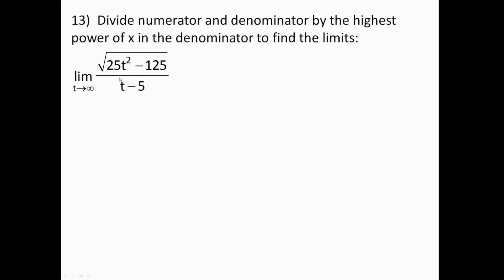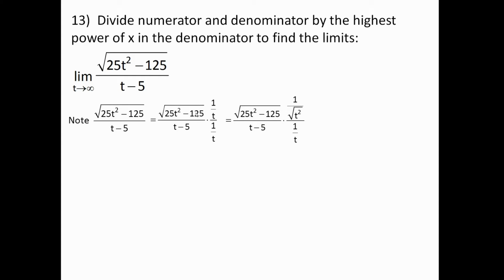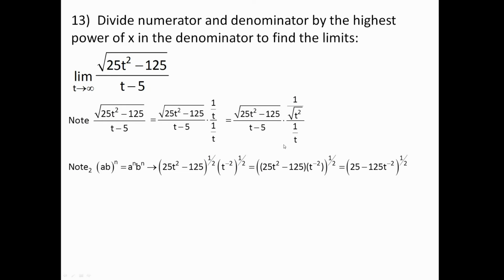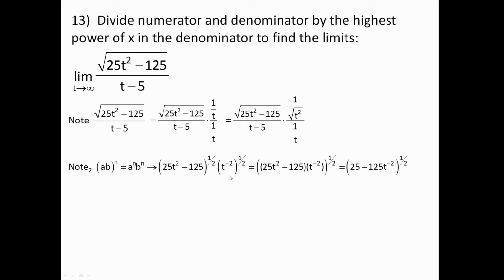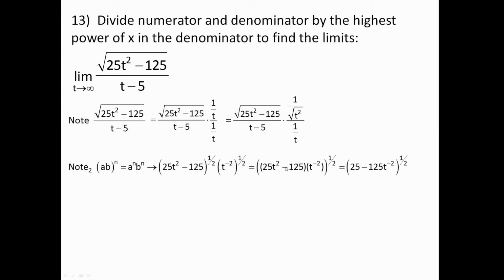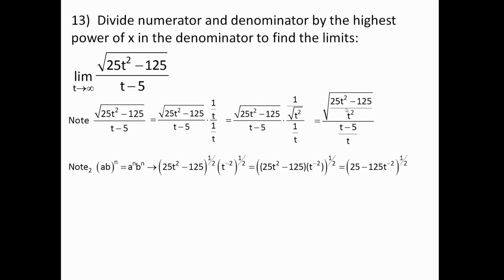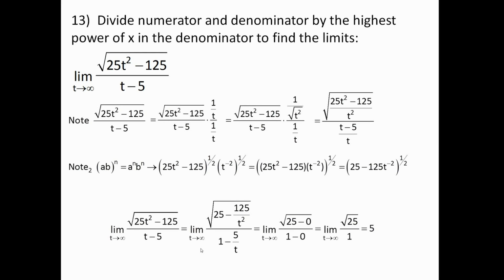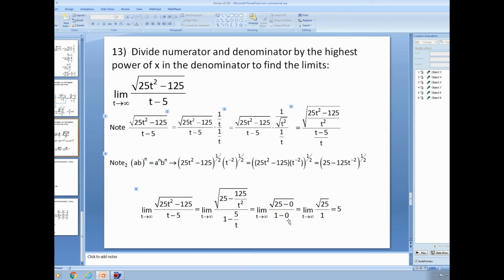M131 Review E1 #13